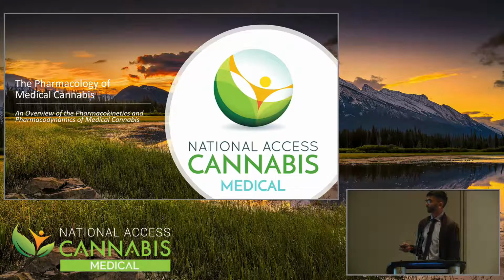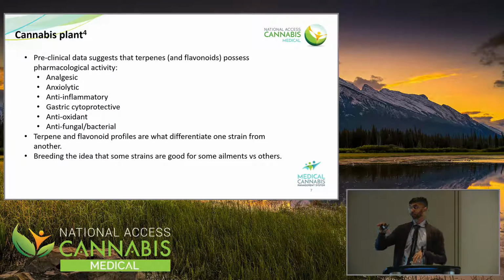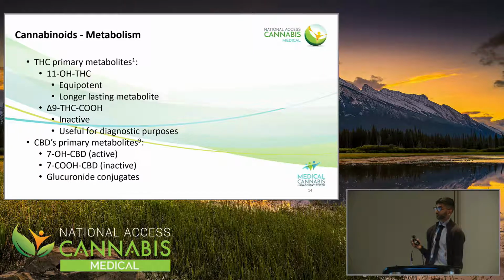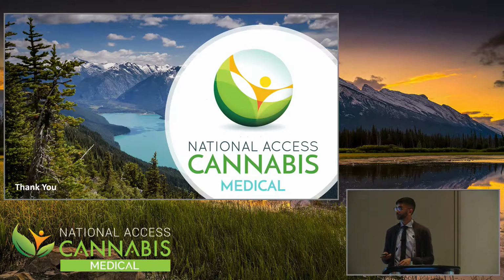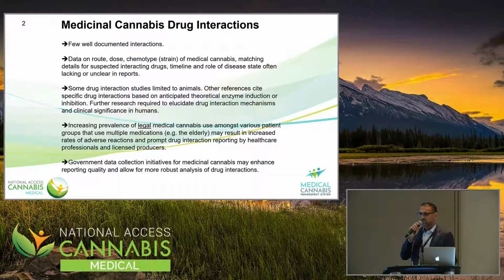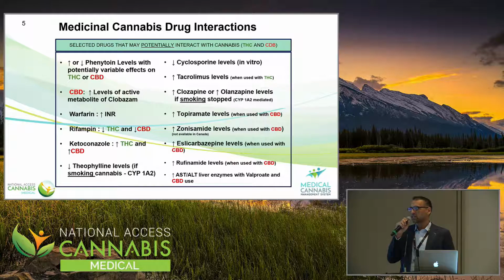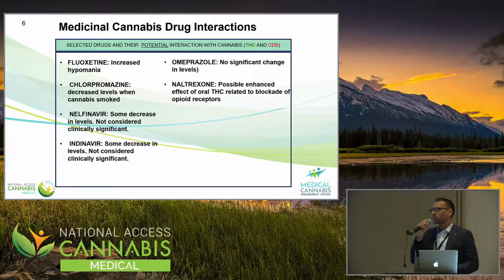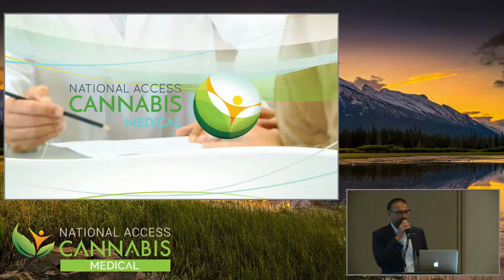CANNABIS PHARMACOLOGY AND DRUG INTERACTIONS